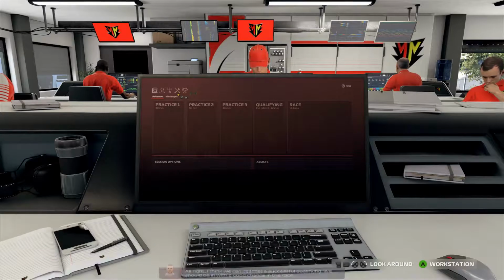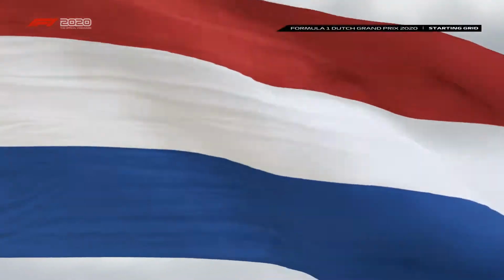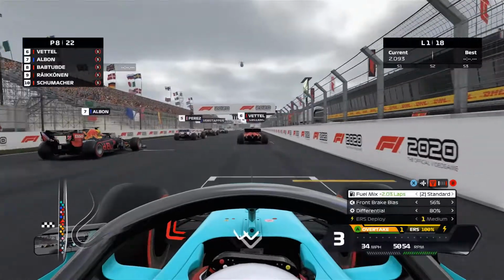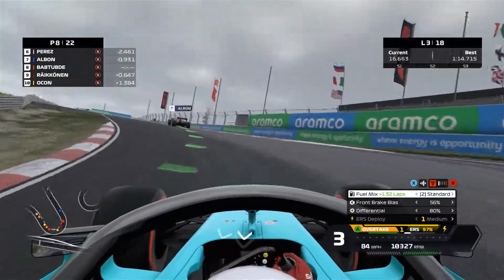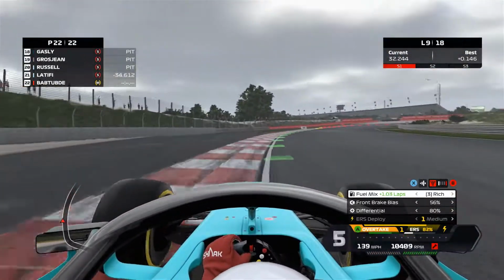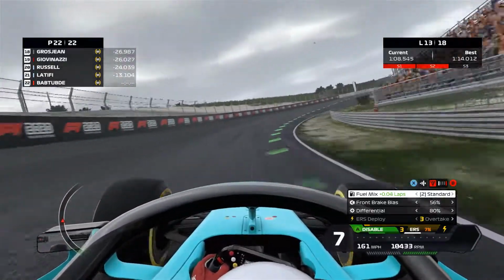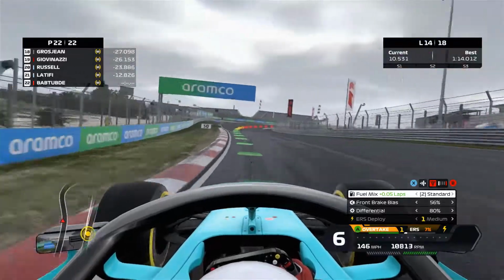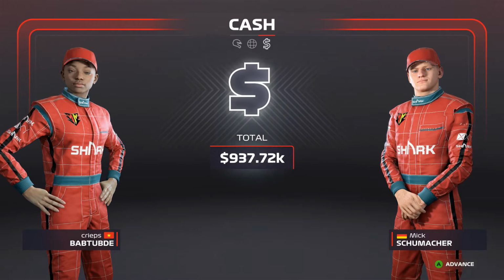WHAT A MESS... | F1 2020 My Team EP5